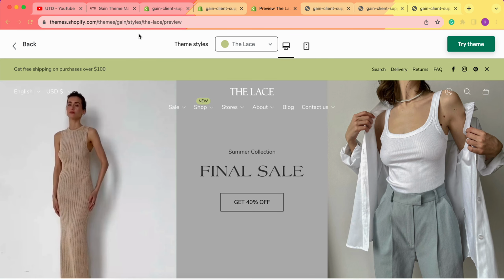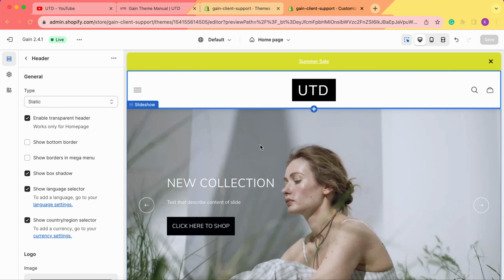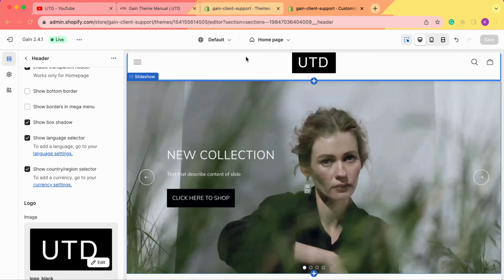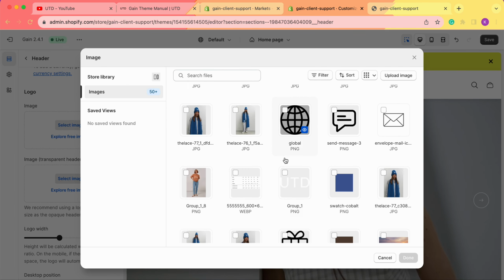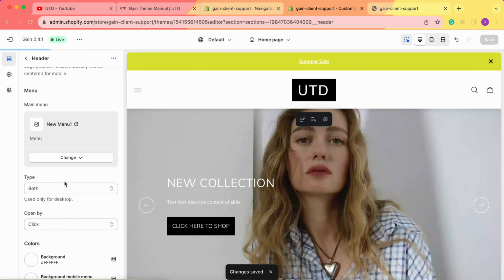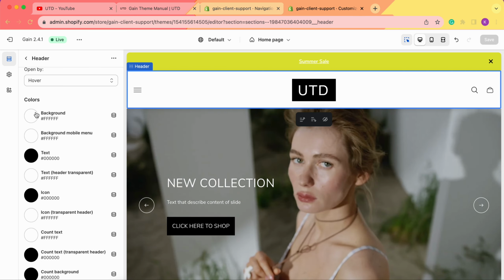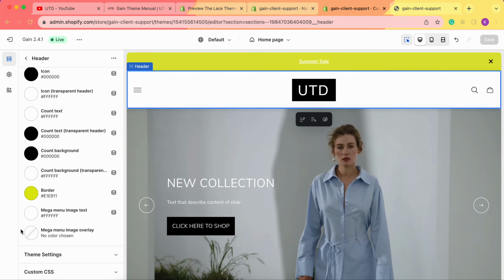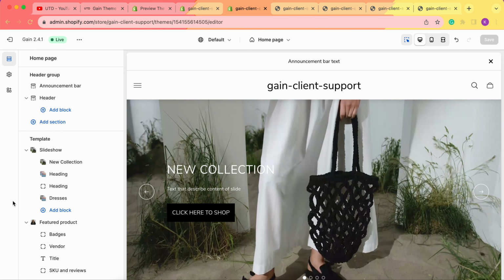How to set up the Header section, Gain Shopify theme Version 2.4.1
In this video, we'll show you how to set up the Header section, Gain Shopify theme Version 2.4.1